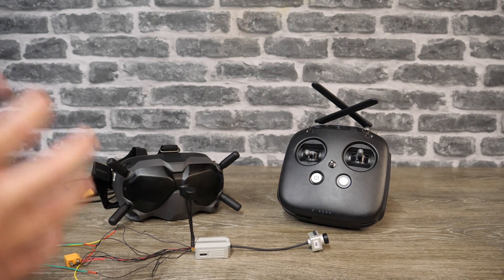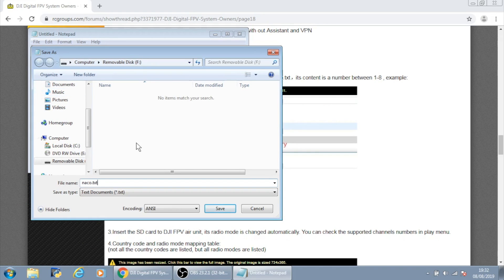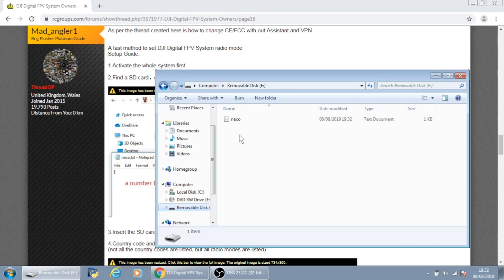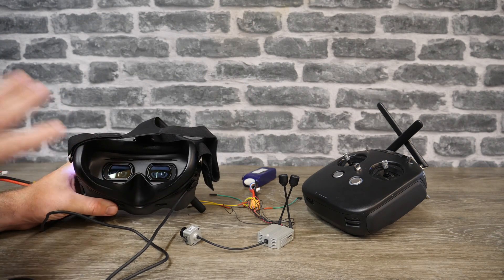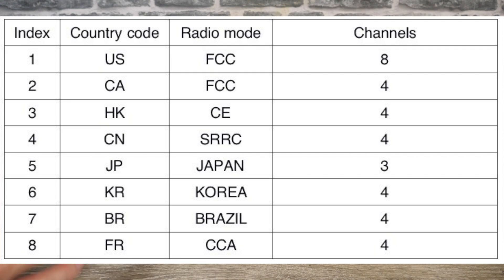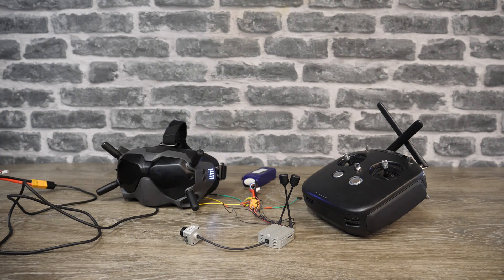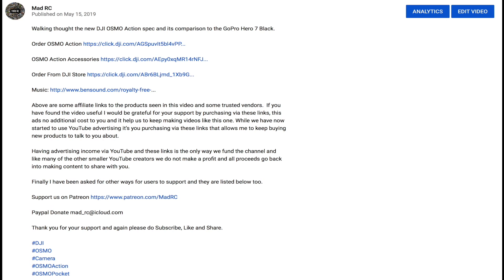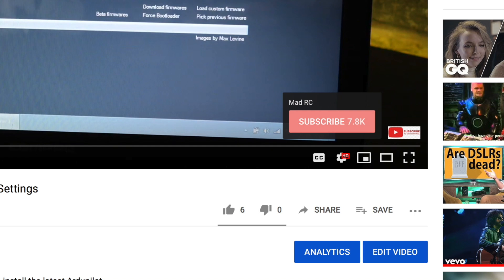DJI Digital FPV System - FCC Hack 700mw Power & 8 Channels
Showing how to perform the FCC Hack on the DJI Digital FPV System and change the output from CE to FCC to allow 700mw output in non FCC countries.

Please note: I do not condone flying this system with an illegal out put in your country, it is down to you to ensure you are complying with the local laws at all times.

CaddX VIsta Users the hack is the same but you upload the file via USB to the CaddX Vista via USB to the on board Storage drive.

To Change from CE to FCC

1.Activate the whole system first.

2.Find a SD card，create a file on its root directory with named with naco.txt its content is a number between 1-8.

Type no 1 for FCC.

3.Insert the SD card to DJI FPV air unit, its radio mode is changed automatically. You can check the supported channels numbers in play menu.

4.Country code and radio mode mapping table:

1 =  FCC
See video for rest.

5.CAUTION:
Do not connect the FPV air unit to DJI Assistant 2 while setting the radio mode with SD card, if it's connected to DJI assistant 2 by accident，please unplug the USB cable and reboot the system with SD card insert.

Equipment I Use To Make My Content